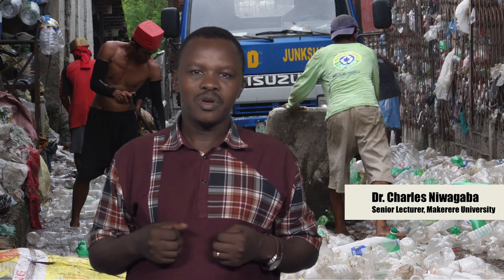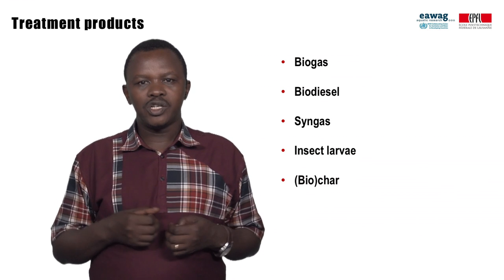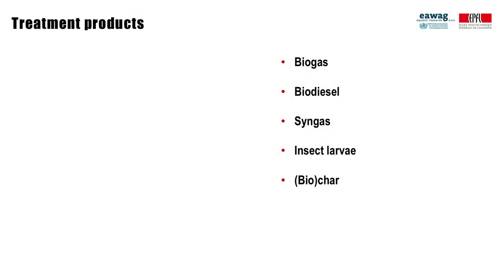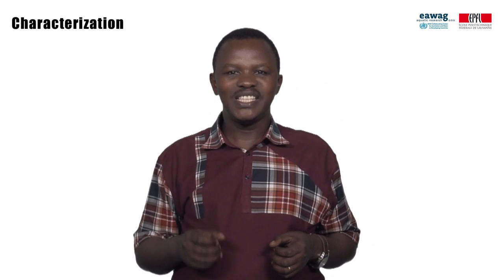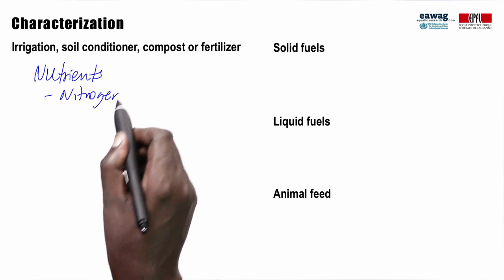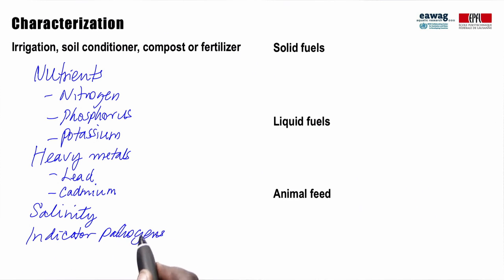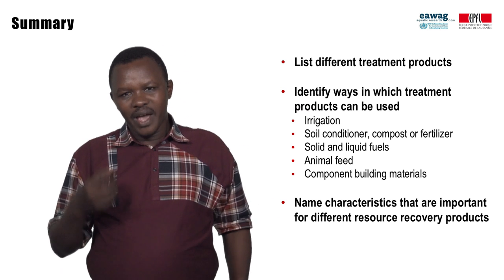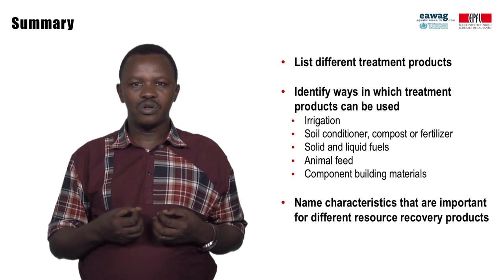2.3 Resource recovery